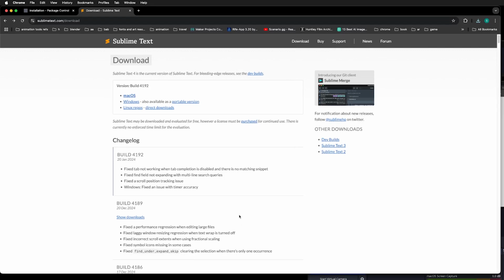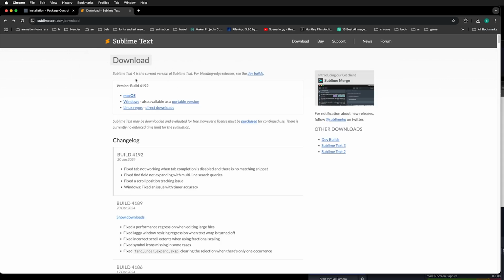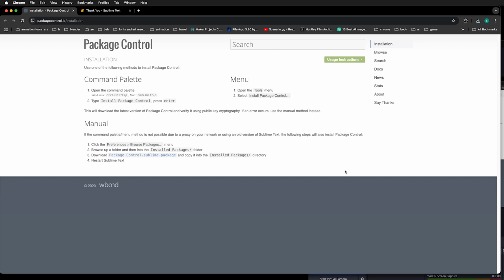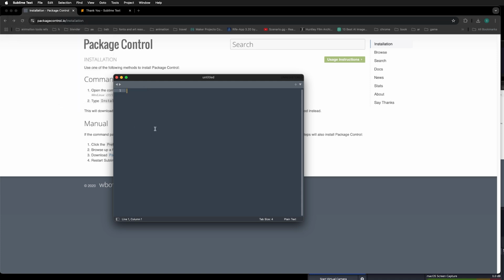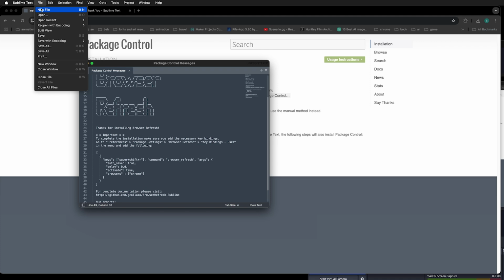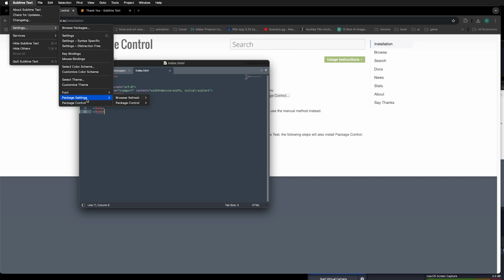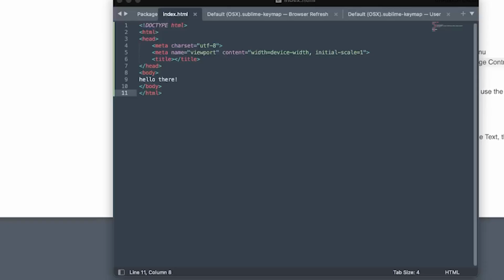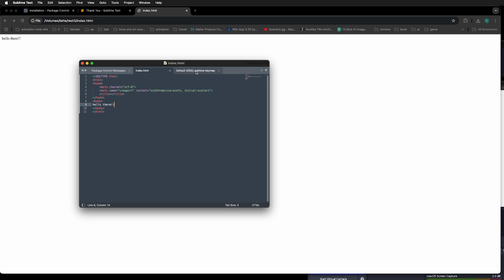Clean Install of Sublime, Package Control, and Live Preview of Your Web Page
Maybe you had a bad install and you need to start over, this will cover how to do a fresh install, install package control, and get Browser Refresh bound to your Save action so you can have a live preview of what you are working on.